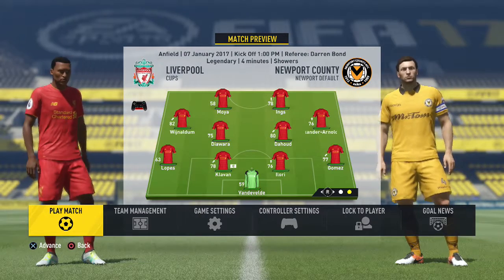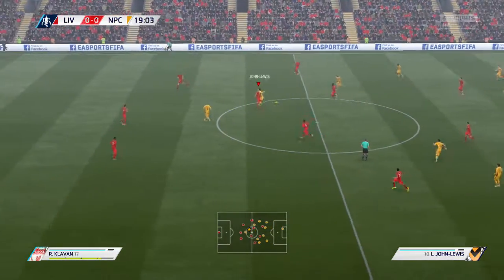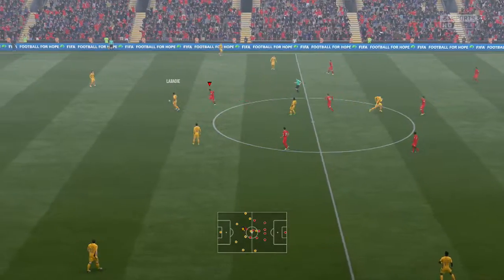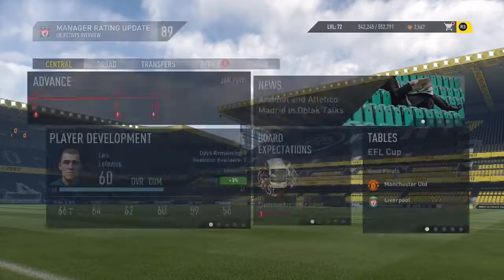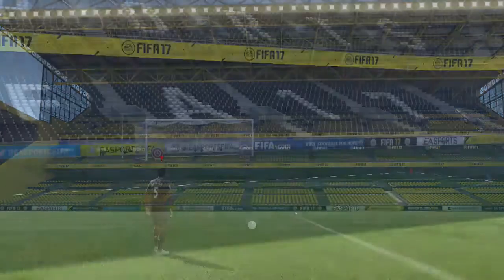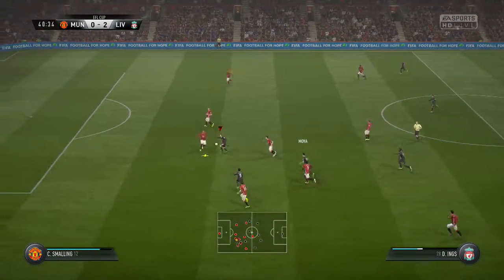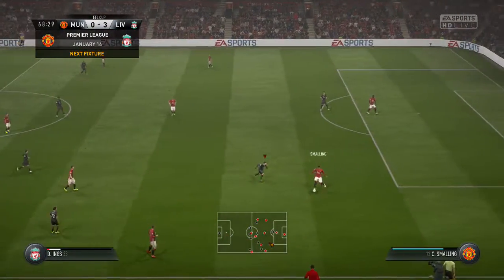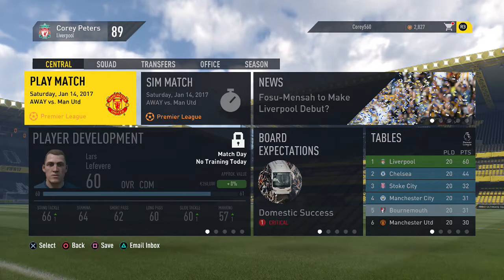Fifa 17 Liverpool Career Mode #13 Crazy Fact and Transfer